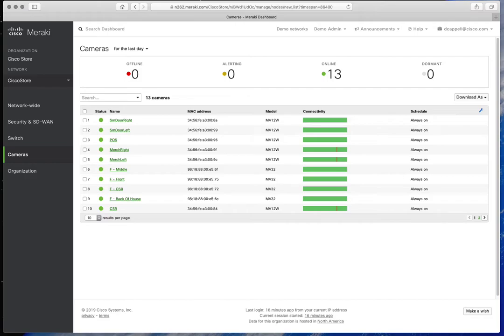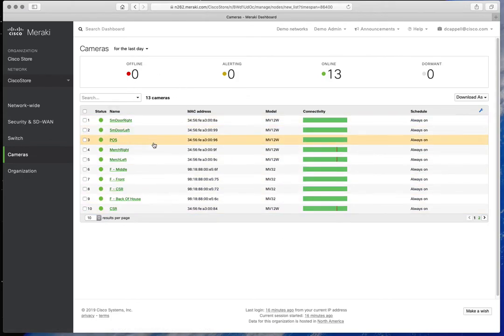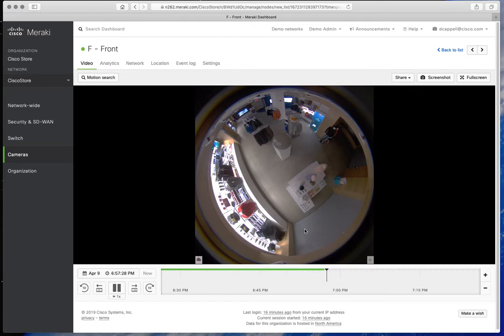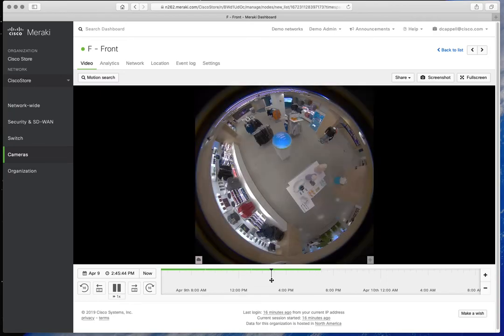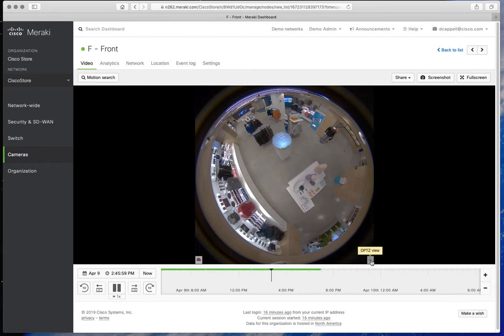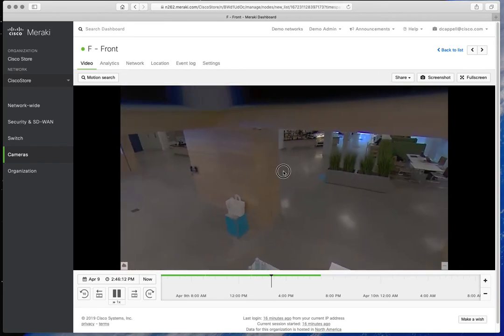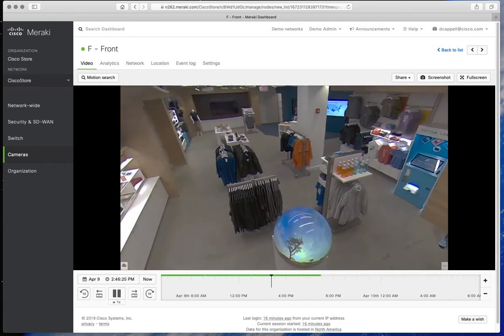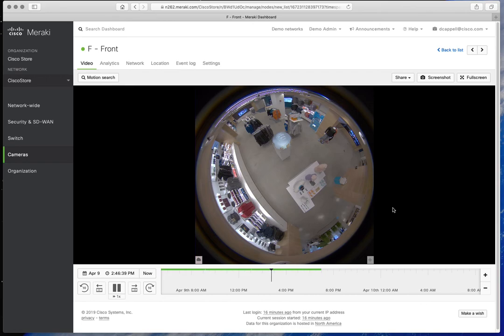Meraki MV32 Camera Demo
Quick demo of the new PTZ feature of the Meraki MV32